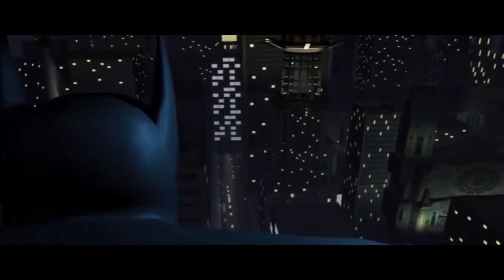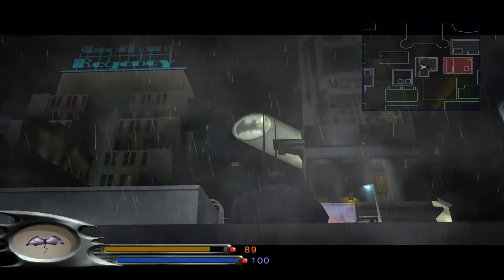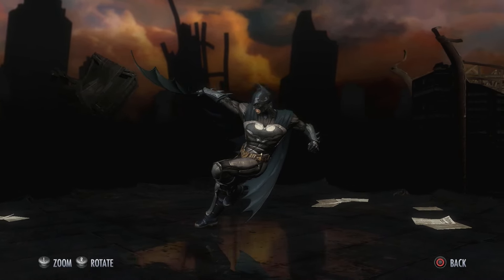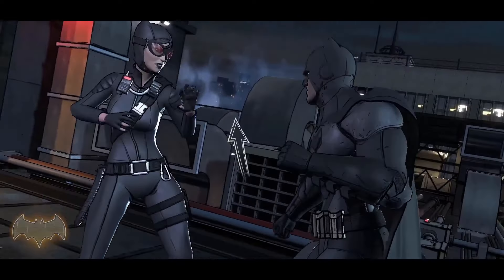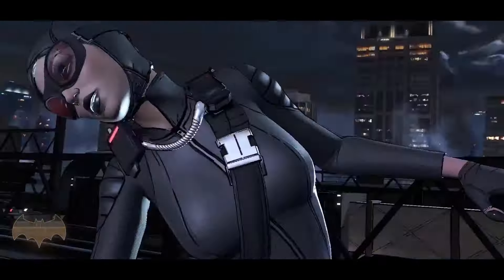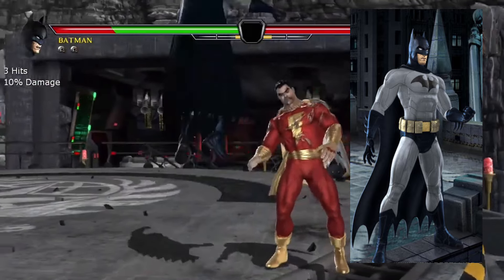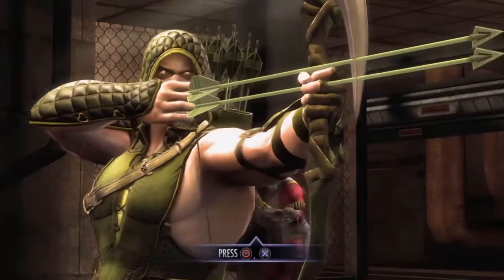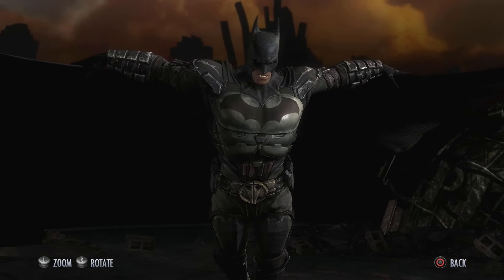Best BATMAN Designs in Video Games!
Hello everyone! Today, we're going to be looking at the best designs for Batman in video games! We're actually gonna be staying away from the Arkham games in this video, as I've already given my thoughts on all those designs. In the comments, let me know what character you want me to rank the best video game designs for!